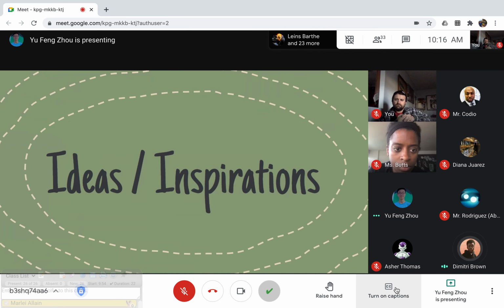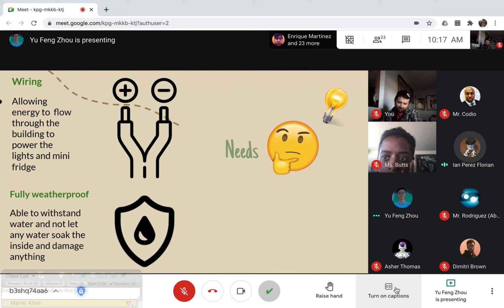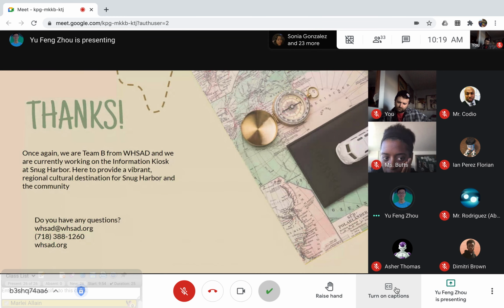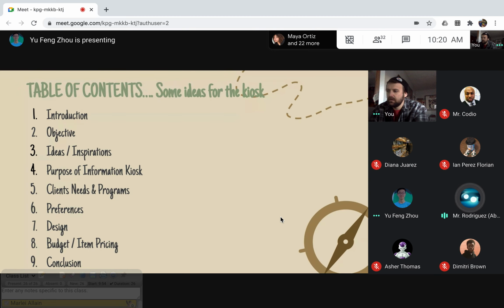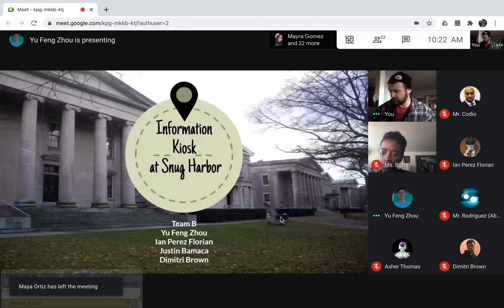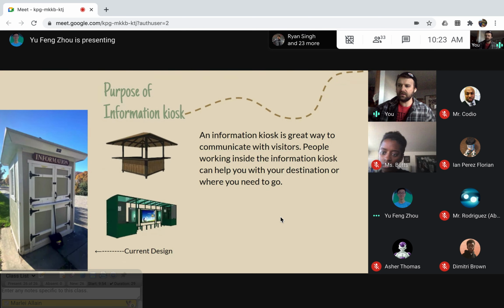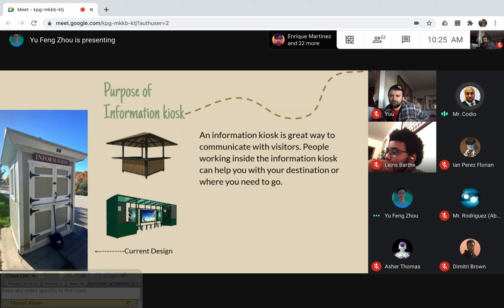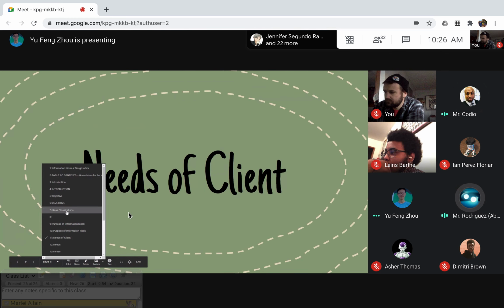WHSAD Makerspace "Snug Harbor Information Kiosk" First Round Presentation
In today's WHSAD Makerspace, Work Learn Grow students in the "Snug Harbor Information Kiosk" group presented the first draft of their slide presentation. After presenting, students received feedback from their supervisors in order to develop their visions further.